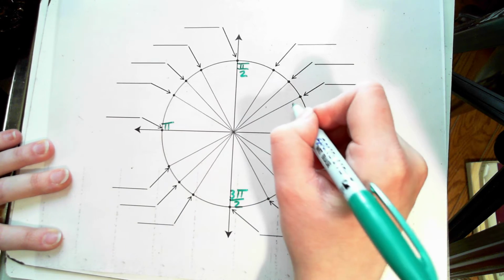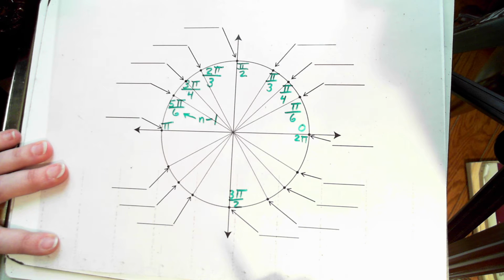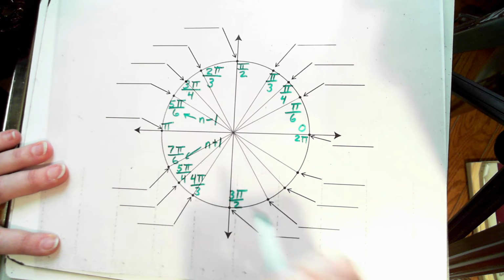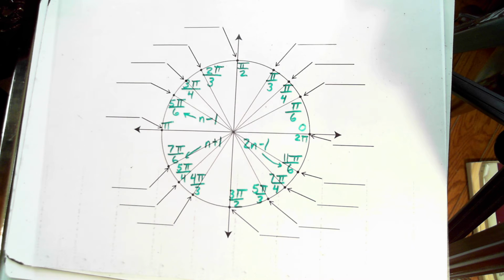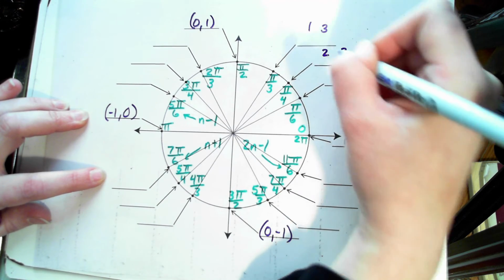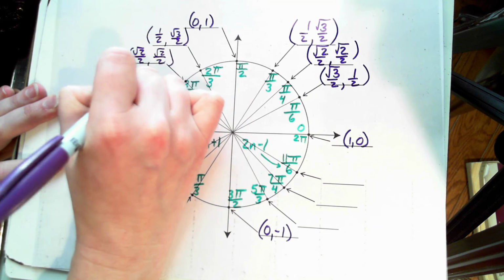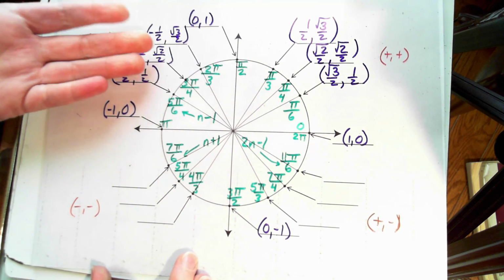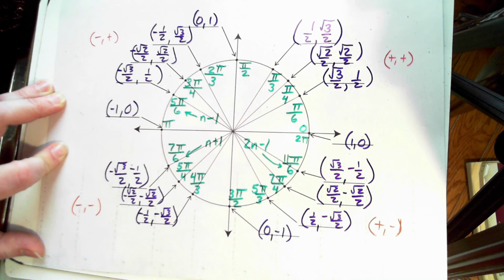Filling out the Unit Circle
This video shows how to fill out the radian values and terminal points on a unit circle.